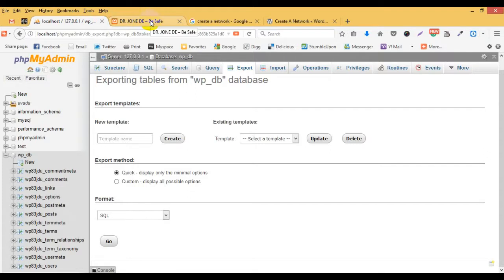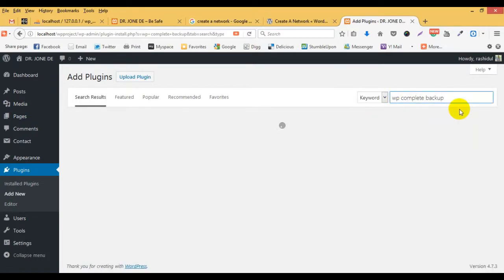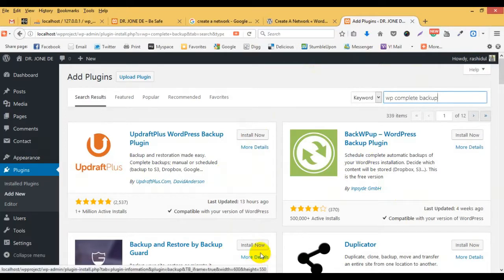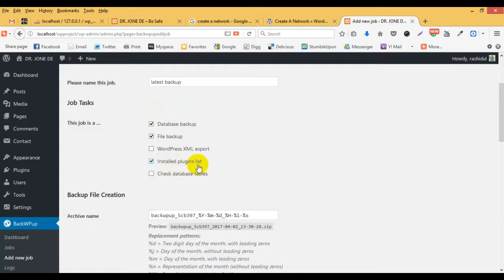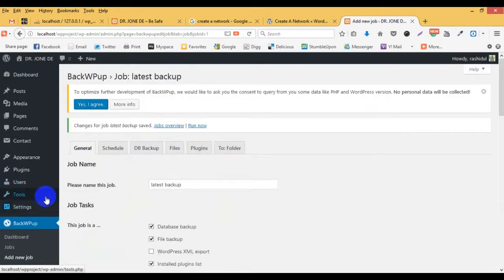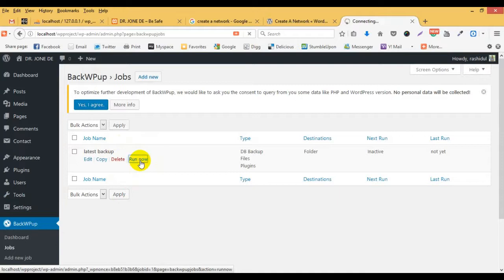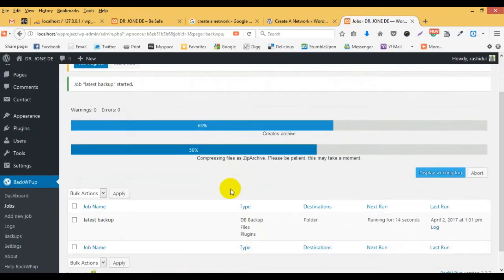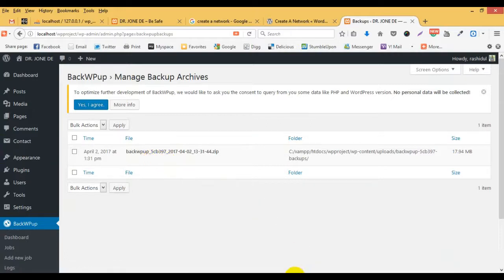18. Create a WordPress BackUp Using Plugins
Watching this video you will be able 18. Create a WordPress BackUp Using Plugins